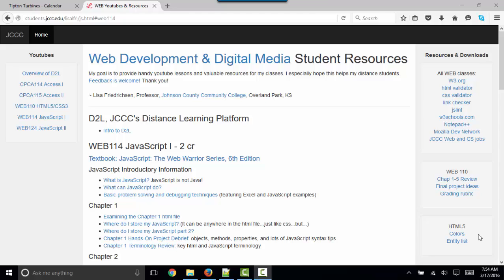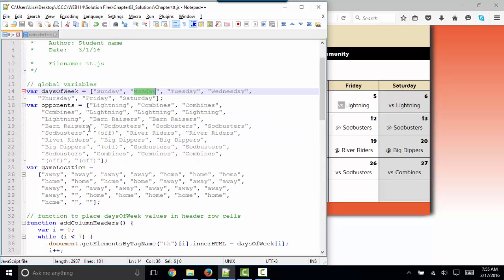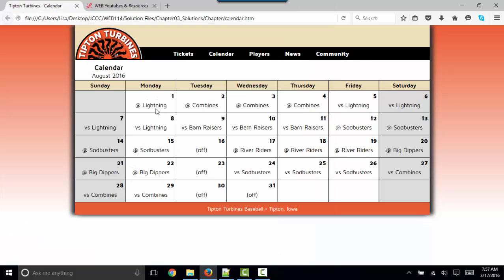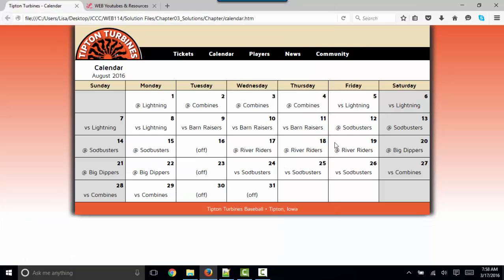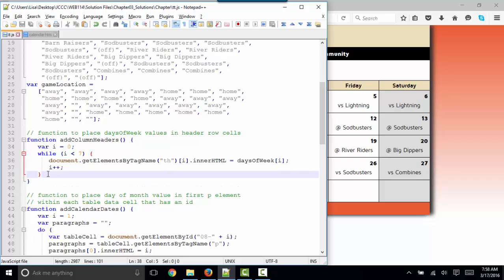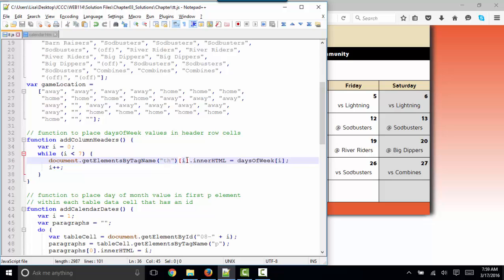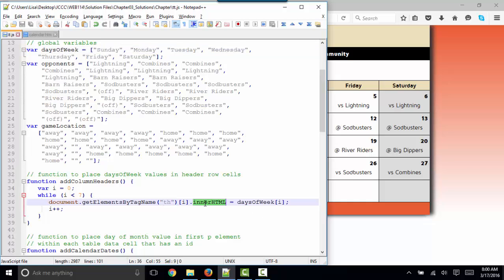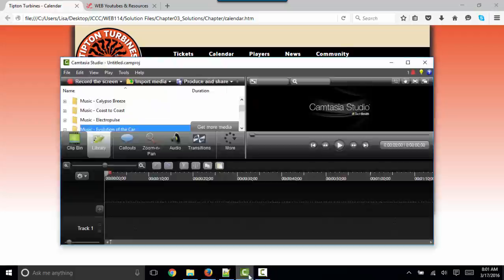JavaScript Chapter 3 -- In chapter exercise debrief part 1 of 3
JavaScript Chapter 3 part 1 of 3 -- in chapter exercise debrief by Lisa Friedrichsen, Johnson County Community College.
arrays, functions, variables, getElementsByTagName, while loop